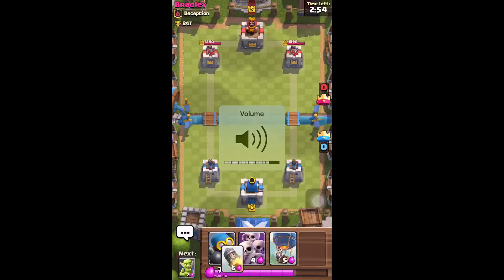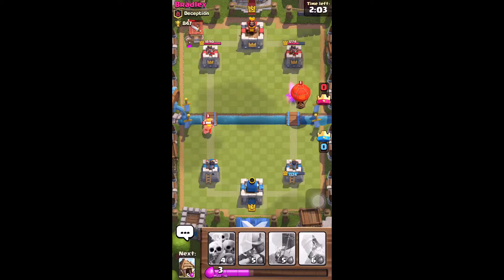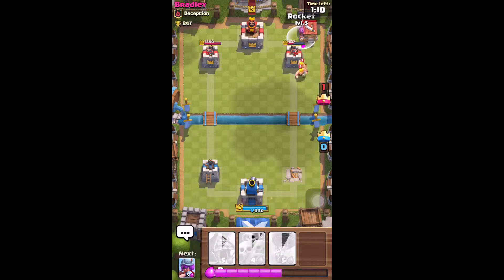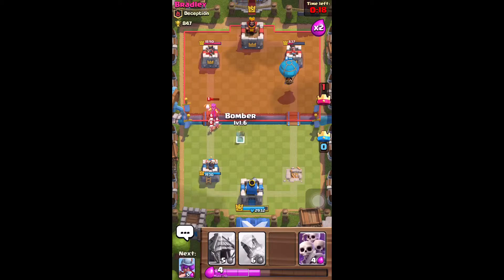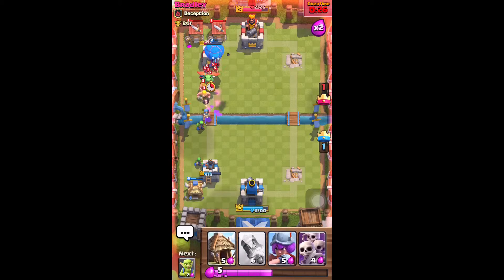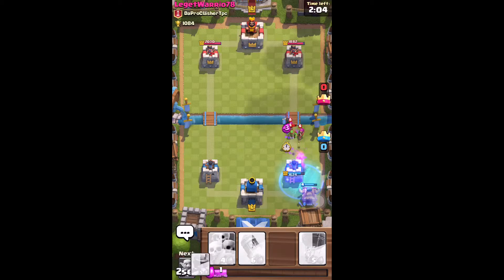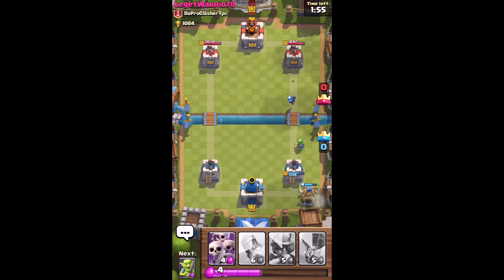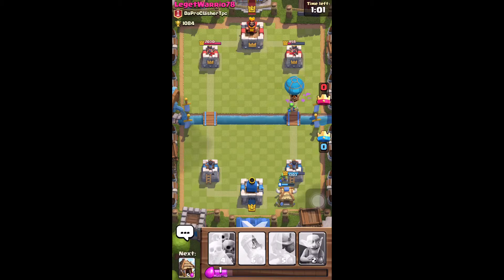Update Video: Airshou finally is working, some clash Royale gameplay!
I hope you guys enjoyed the video, and had a great day today.

Don't forget to keep on clashing, and keep poping those balloons!